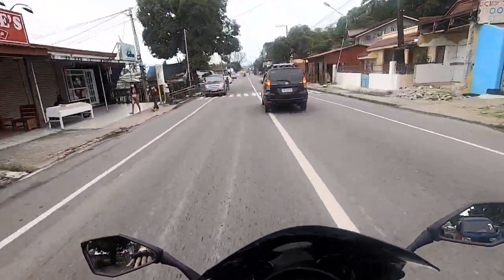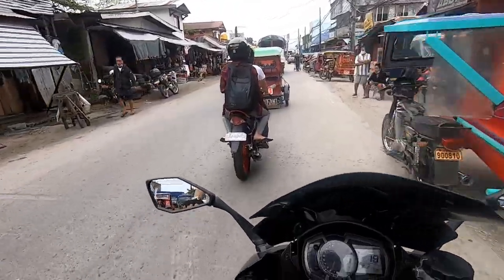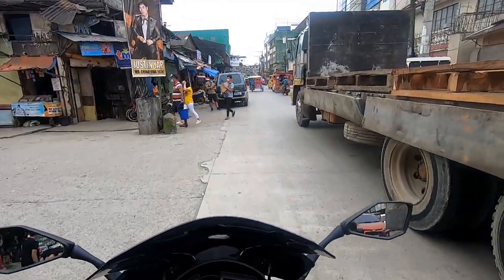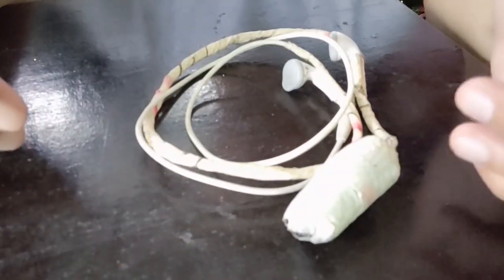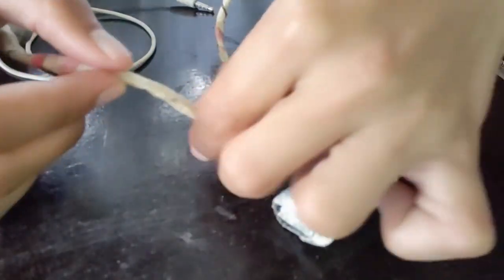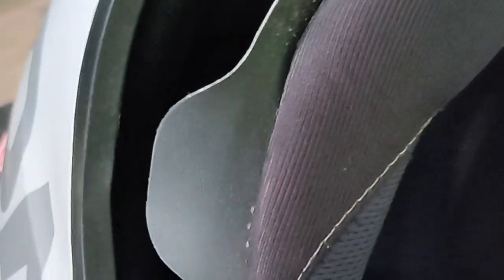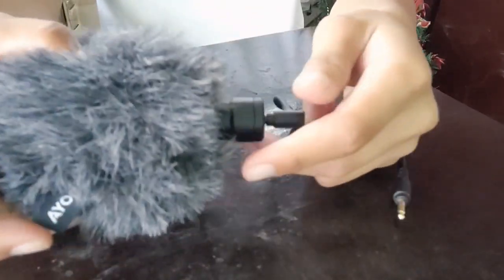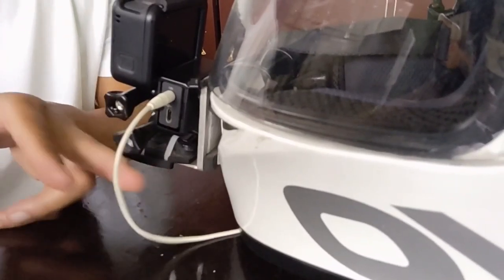D.I.Y CRYSTAL CLEAR MIC SET UP | ZERO GASTOS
sharing my latest vlogging set up and mic, i tried several mics but it doesn't worked well.
i tried Lav mic and BOYA MM-1.
samsung earphone lang pala ang makaka solve ng problema sa wind noise!